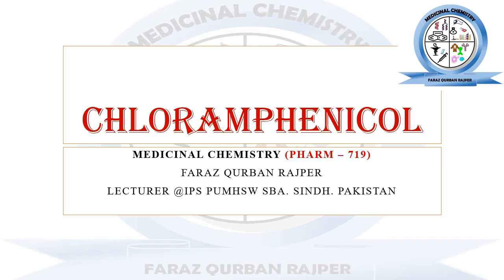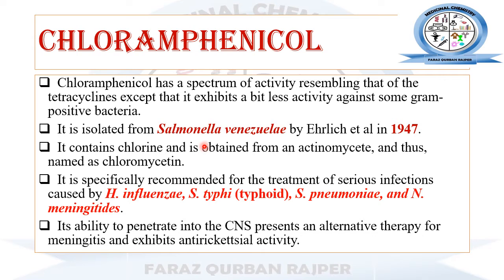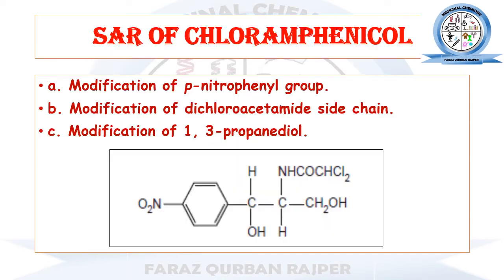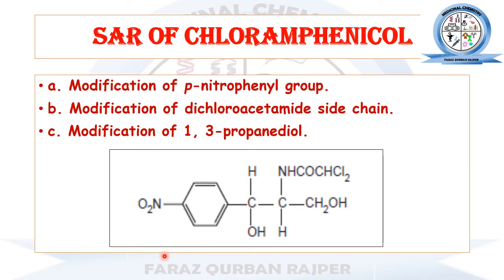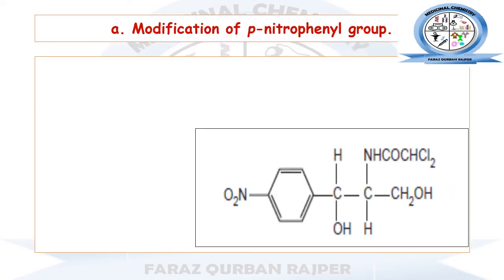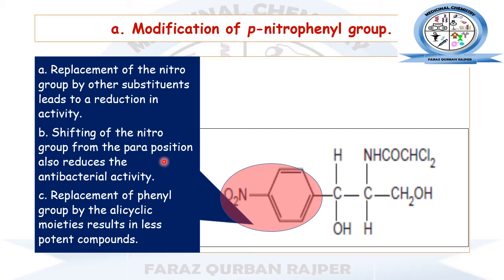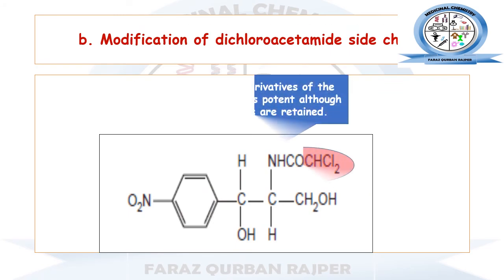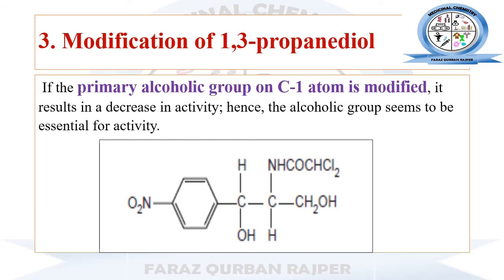Structure Activity Relationship of Chloramphenicol || Antibiotics SAR || Medicinal Chemistry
QUIZ
1. WHAT IS MOA OF CHLORAMPHENICOL?
2. GIVE NAME OF 3 MAIN STRUCTURAL COMPONENTS OF CHLORAMPHENICOL?
3. HOW 1,3 PROPNDIOL SIDE CHAIN CAN BE MODIFIED?